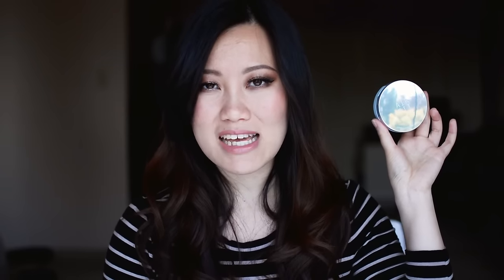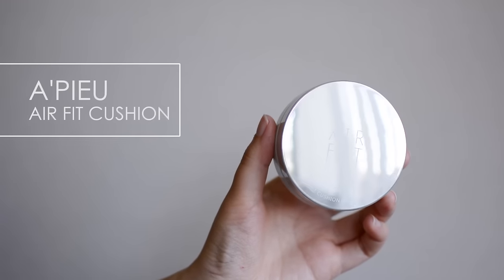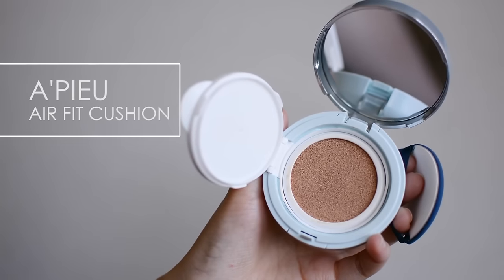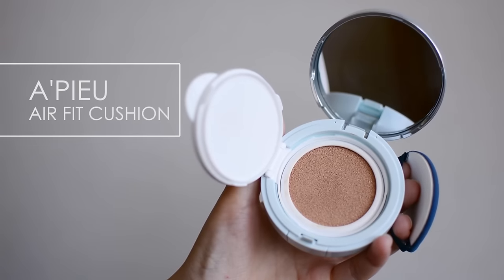UnFavourites | Disappointing Beauty Products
New series potential? Today's we're talking through some beauty / makeup products that just didn't work for me. Most of the time they don't make it through the review list because I just don't understand them. So here goes 5 disappointing products. Enjoy.

PRODUCTS MENTIONED
 • CoverFX | BB Gel Cream*
 • Pixi | Glow Tonic*
 • Dermalogica | Ultra Sensitive Tint*
 • Tresemme | Beauti-full Volume*
 •A'pieu | Air Fit Cushion

*Select items shown in this video were provided by PR for testing and review consideration. This does not distort my opinion in any way, I'm not otherwise associated with the brand and all thoughts expressed come from my personal experience. I use them in this video either because I am in the process of testing them out or they just work really well and fit what I need for the day. My priority is to provide a space where we can all explore, learn and live a more beautiful life. Thank you.